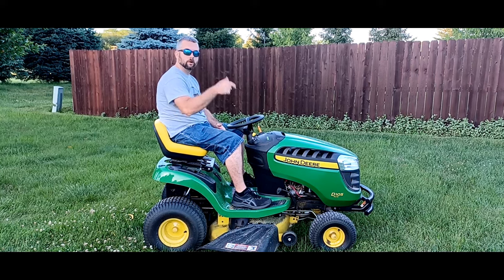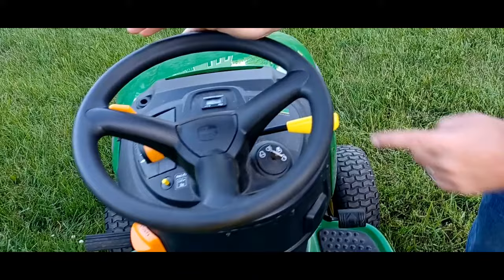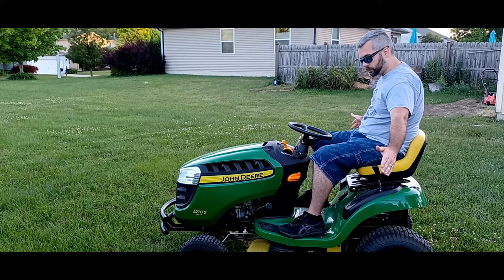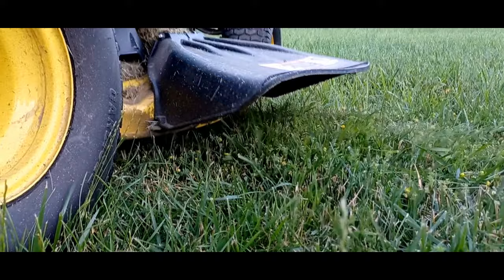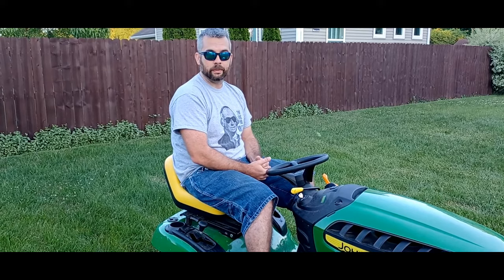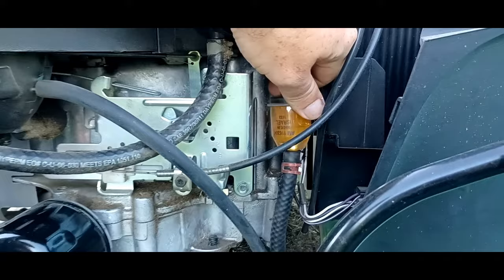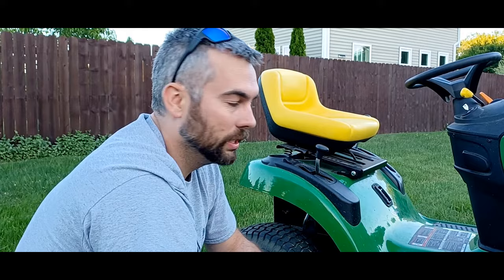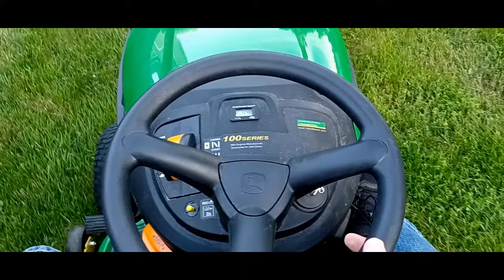How To Use a Riding Mower For Beginners